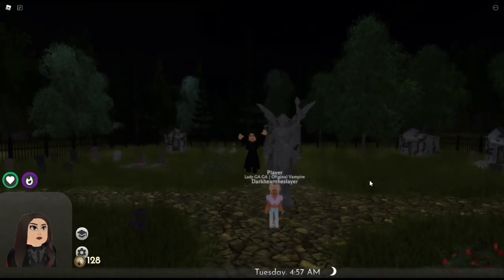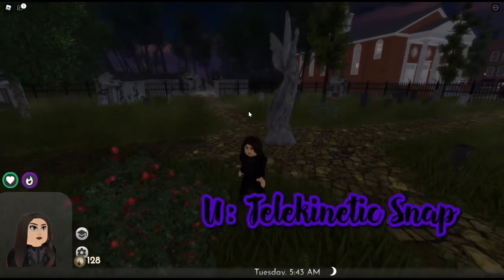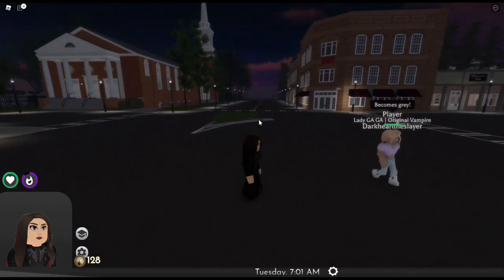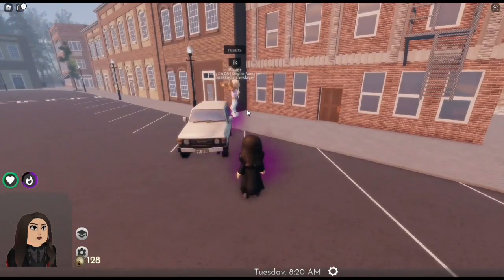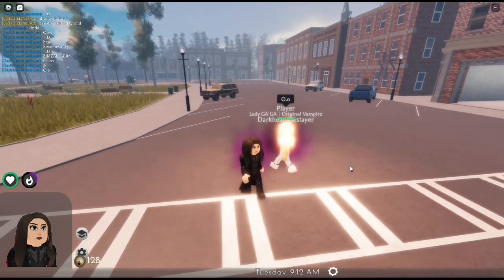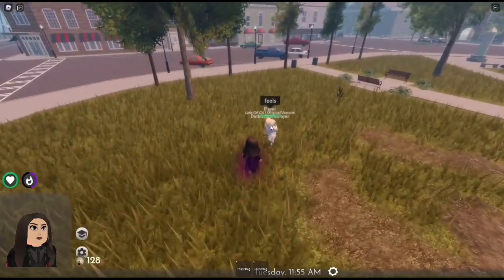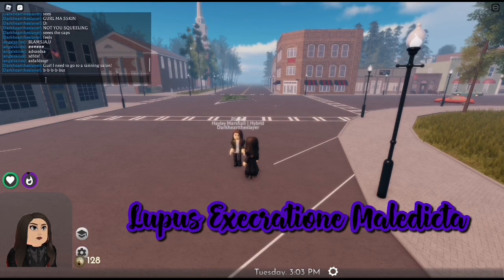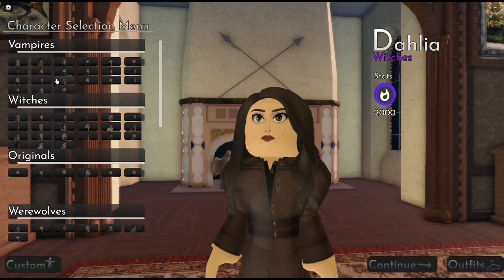Dahlia Showcase | Teleportation!? | TVL Roblox 🐺🪔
NOTES:
Dahlia, the Dark Witch
Species: Witch
❤️ Health - 380
🌀 Magic - 2000

Dahlia's unique abilities are:
Teleportation - Press Q (PC) to teleport a short distance.

Phasmatos Immortalis - Dahlia links her life with another Original Vampire, giving her immortality for as long as the Original remains alive.

Lupus Execratione Maledicta - Curses any character with a Werewolf side to transform and remain in Werewolf form for 24 hours.
Vicissim Lupus Execratione Maledicta - Counter spell for the Werewolf Curse.

Lignis Cinerem - Explodes any FREE stake in the nearest inventory or Dahlia's, creating an ash storm.

Circulum Perdere - Destroys the daylight ring of any Vampires in the vicinity.

Mentis Imperium - Dahlia takes control of the target's mind, controlling only what they say.

Motus Corporis - Telekinesis spell, Dahlia can lift the target with her mind for a set duration. Pressing T (PC) will fling the target and damage them.

Telekinetic Scratch (X) - Dahlia uses psychic power to scratch the target, can be cast in quick succession.PS: If I missed anything, please comment what I missed so everyone else can know! ❣

ೃ⁀➷ If you’d like to be featured in my videos and join the community, join the my Discord Server:

.ೃ࿐Have a great day butterfly!